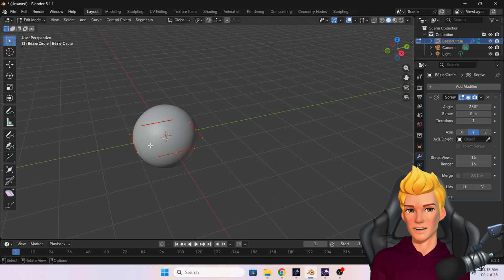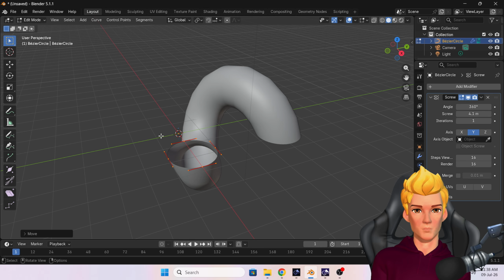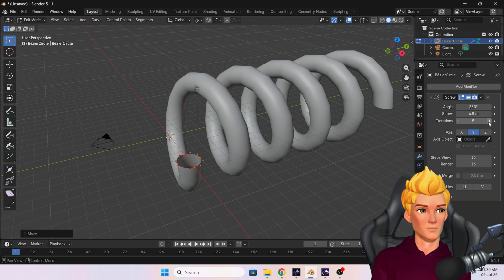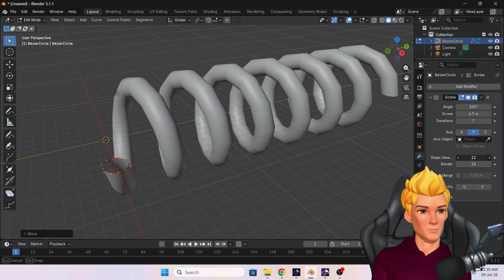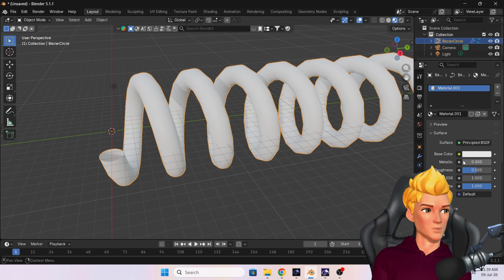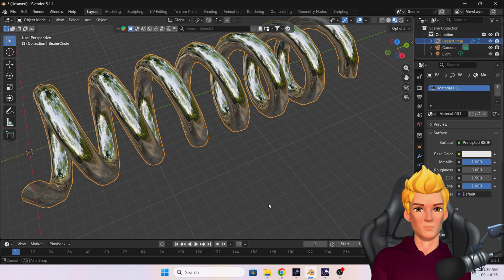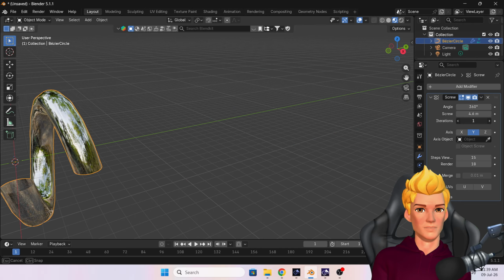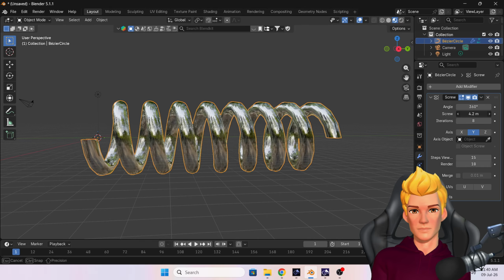HOW TO CREATE SPRING IN 3D BLENDER FOR BEGINNERS